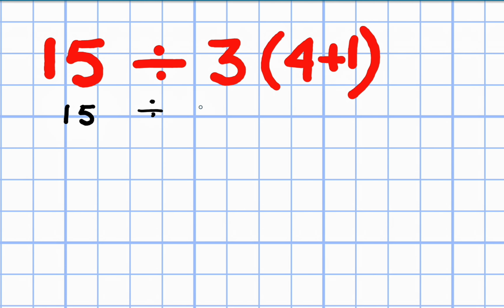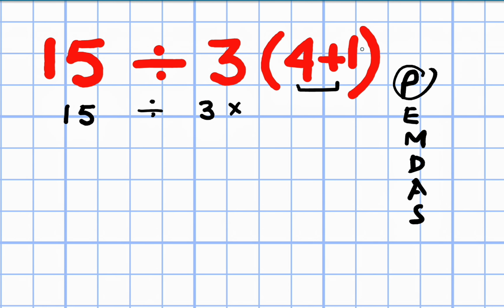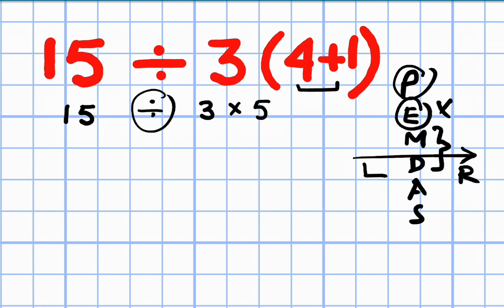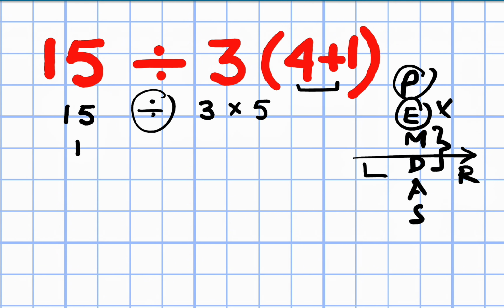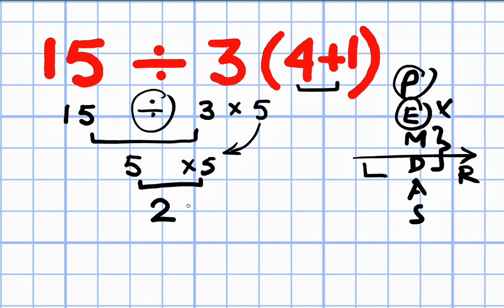Maths Correct Order PEMDAS !